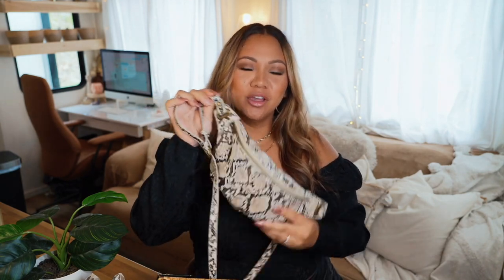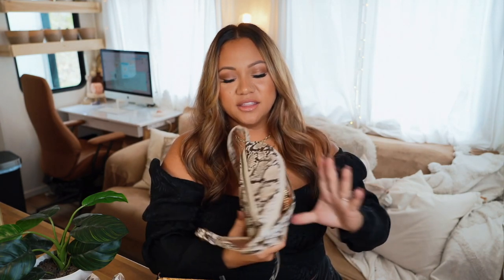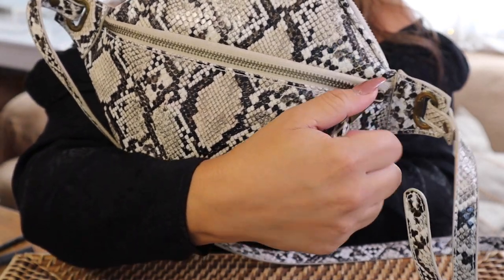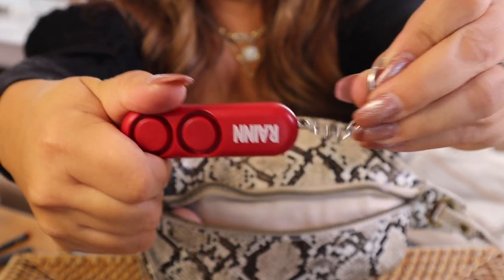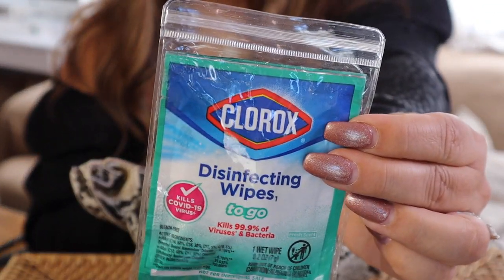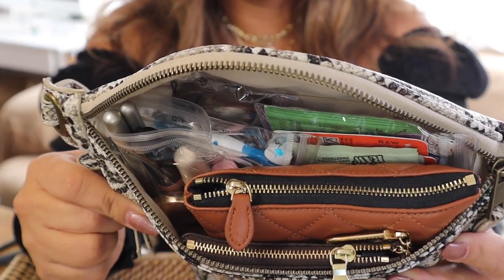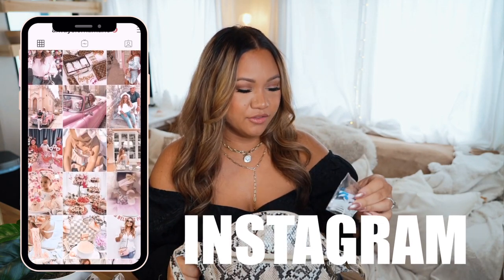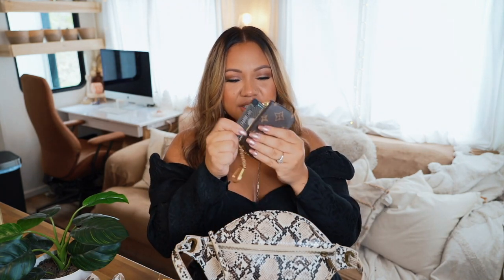WHATS IN MY PURSE 2022 EVERYTHING FROM AMAZON WITH LINKS SMALL MINIMAL BAG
Enjoy this video of whats in my purse. I show you all the goods and how I organize it all. Everything you see including the bag is from Amazon. This is a small minimal bag that is stylish but still fits all the necessities.

🛒ALL PRODUCT LINKS FROM VIDEO IN LINK BELOW🛒

SIGN UP TO RECEIVE MY WEEKLY SCHEDULE- Emails will contain content updates & motivation delivered right into your inbox

FAVORITE BAGS I USE TO ORGANIZE (PLEASE SHOP THE CURRENT PARTY)